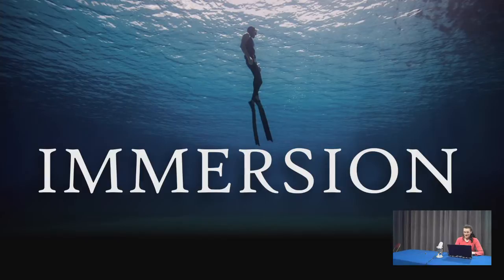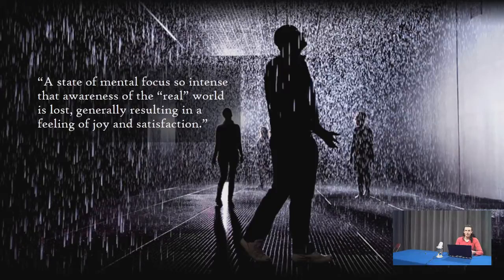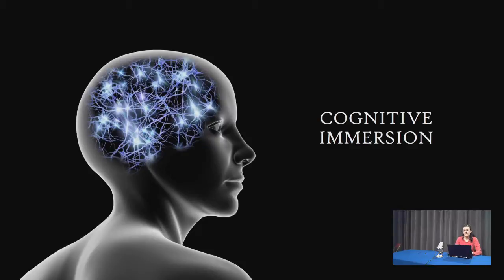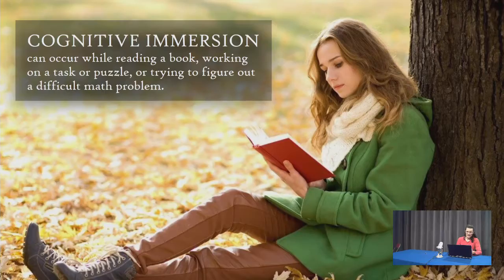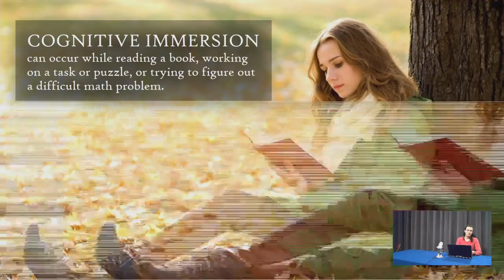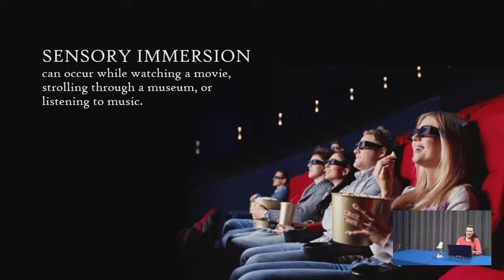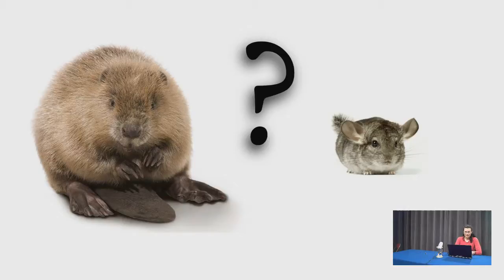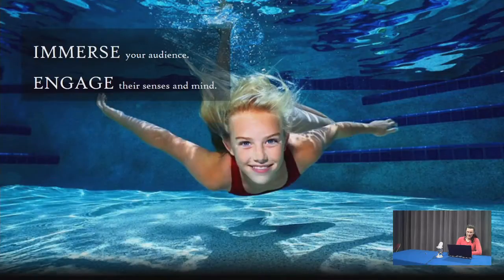Kira Gregory - Immersion